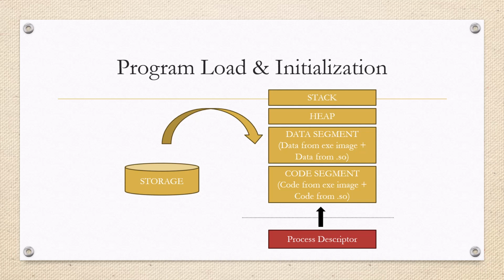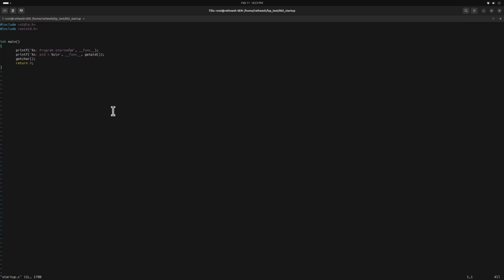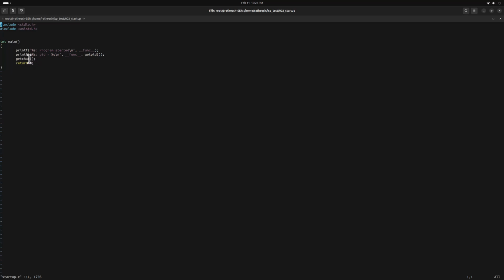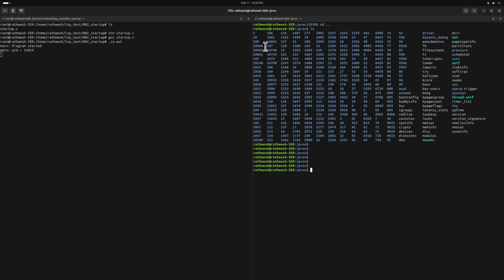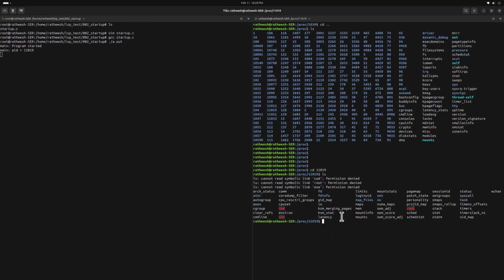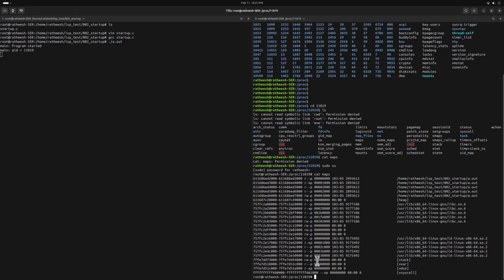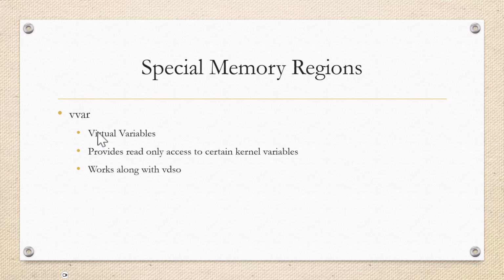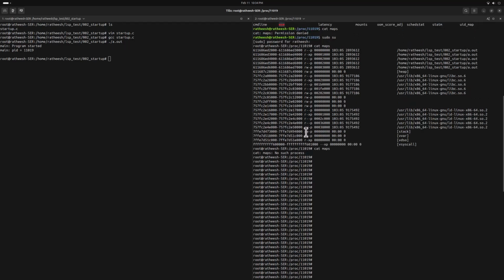View program's live footprint in memory in linux system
How to view live program memory footprint in linux